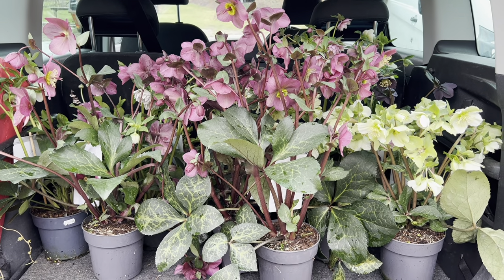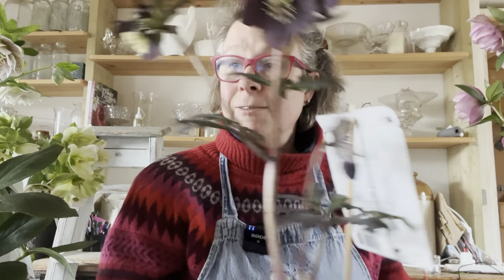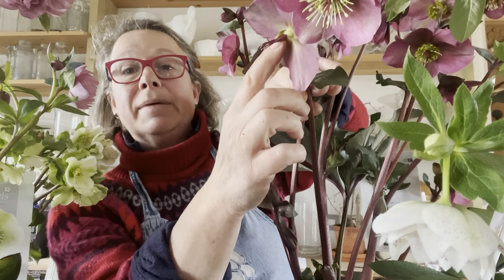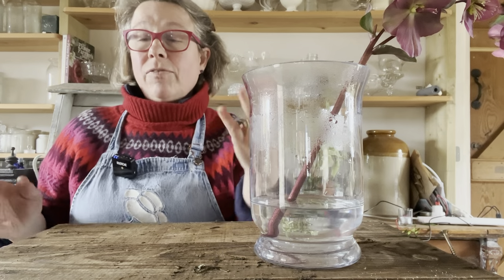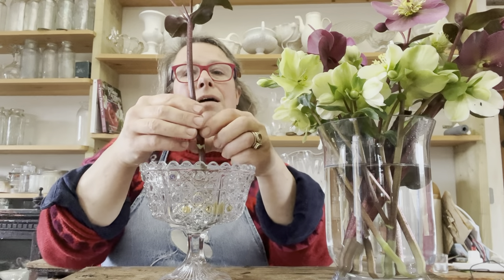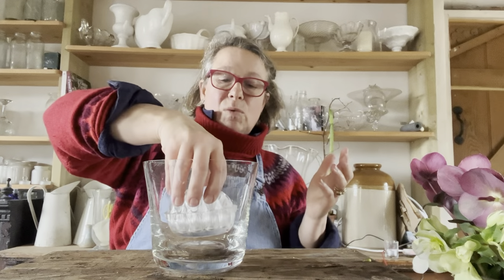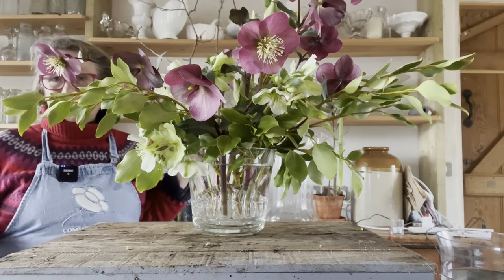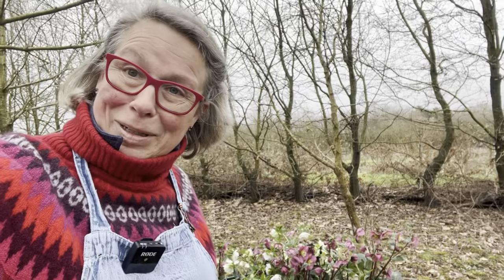Three ways to make floristry with hellebores.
Join flower farmer and florist Georgie Newbery as she creates three different arrangements with that queen of the spring garden, the hellebore.  Inspired by 3 Porch Farm in Georgia, Georgie dreams of a glade of hellebores flowering in woodland she and Fabrizio planted eighteen years ago.  So going against all her own rules of financial probity, Georgie treats herself to twelve plants, and brings them home, using some of the blooms to create three amazing arrangements, very different, using these beautiful flowers.  Have a watch, and then have a go!  Plants bought from Plantworld, Milton on Stour, Dorset

For more flower arranging information, you might enjoy one of Georgie's online workshops or demos. You can see the list of sessions

If you're booking a place on our workshops or demos the website will ask you to choose a delivery date - any date will do! And if you can't join our sessions live then you are still very welcome to book as we send the recording and notes of the workshop out to everyone afterwards, so you can download the session and refer back to it as and when you need to.

For an extended ad free version of this clip, all the info re 'the project,' and all Georgie's new clips with extra tips, news and regular live at 5s, do join her YouTube club.